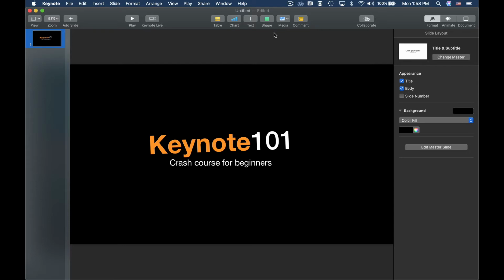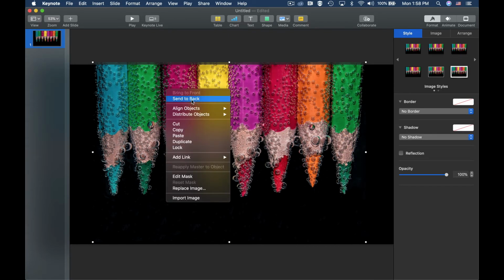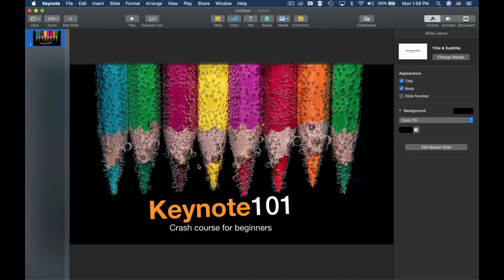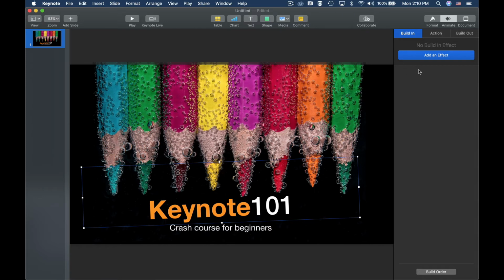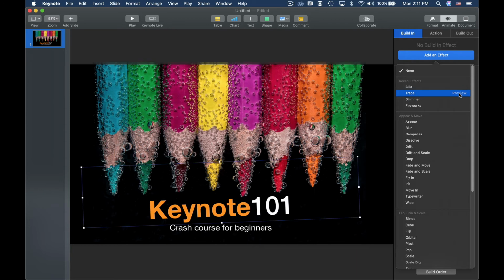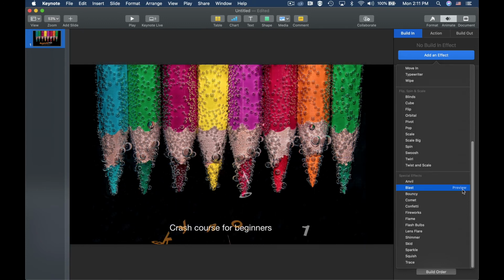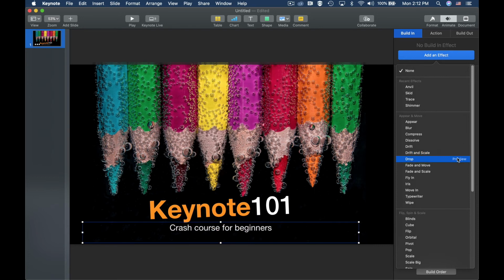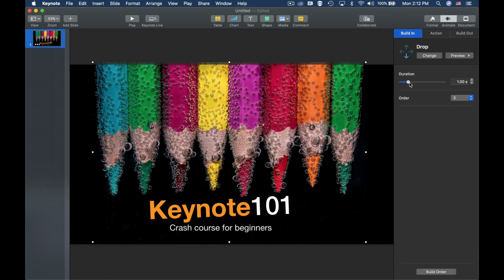build online tutorial with keynote and screenflow - part3